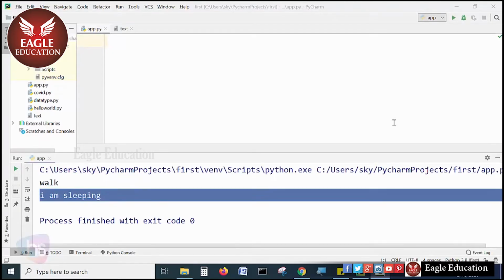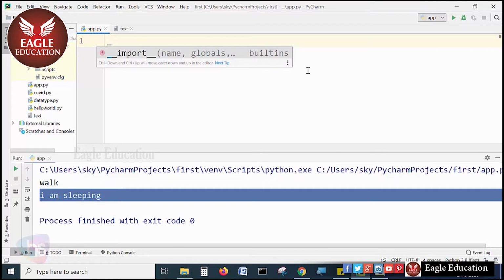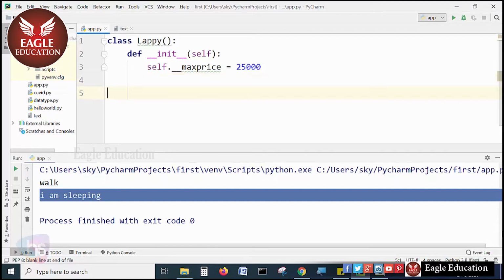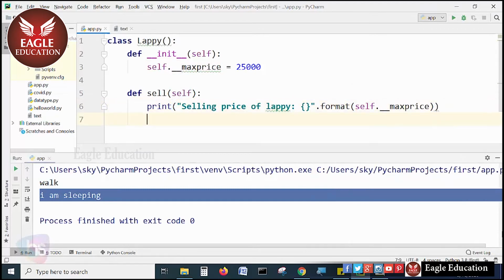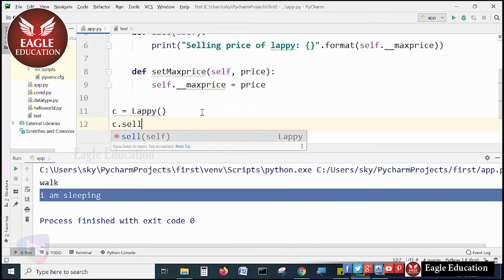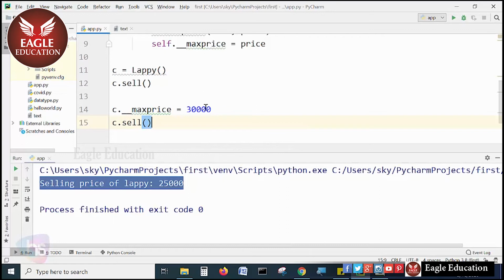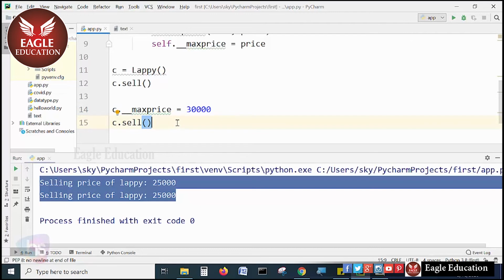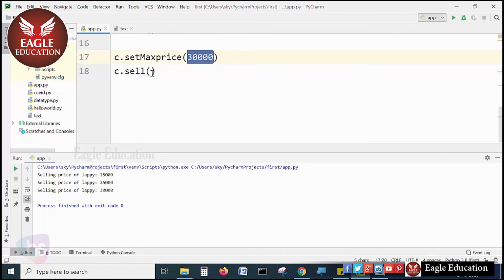Object Oriented Programming – Encapsulation | Eagle Education